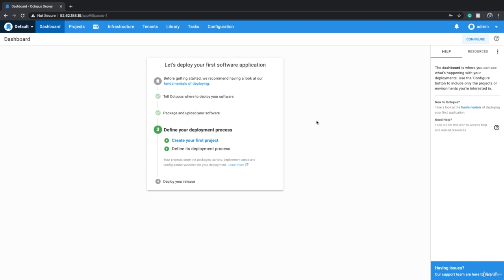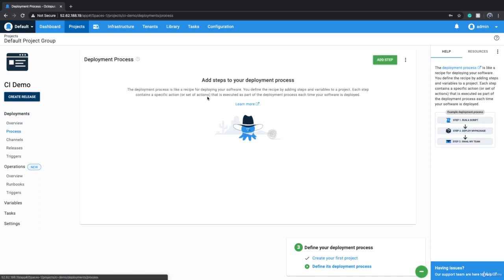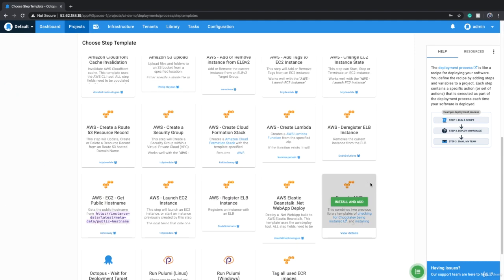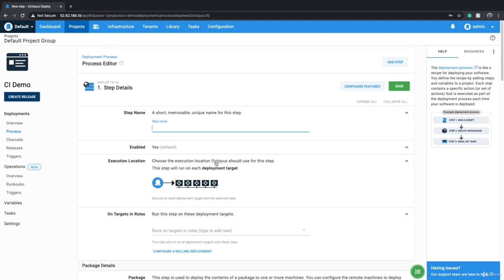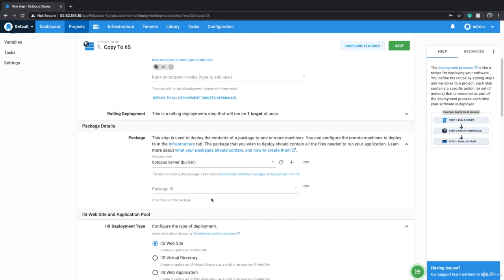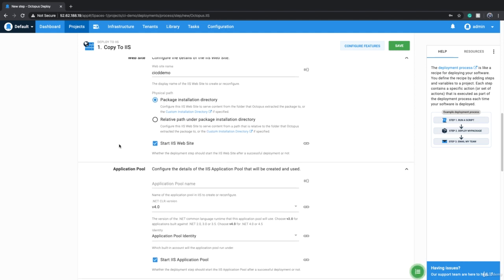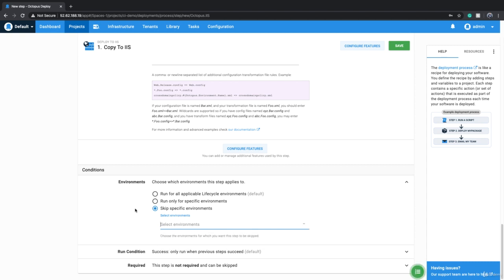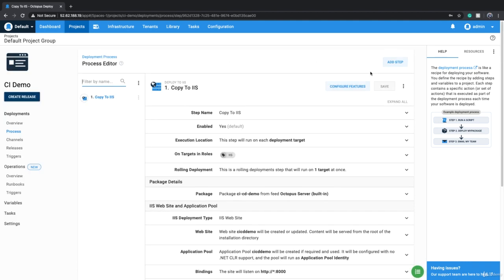Mastering CI/CD with TeamCity and Octopus Deploy (23 Defining the Deployment Process)